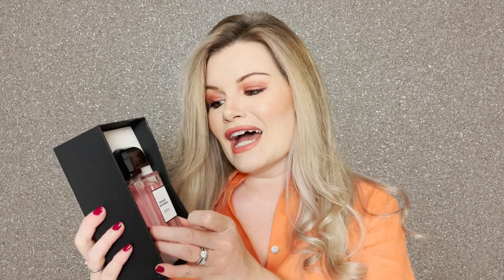BDK BOUQUET DE HONGRIE 💐 PERFUME REVIEW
BDK BOUQUET DE HONGRIE

I just received this fragrance for my Birthday and here I'm letting you know my full thoughts on it.

This is my first full bottle from the house of BDK 😍

chanteltiffany88